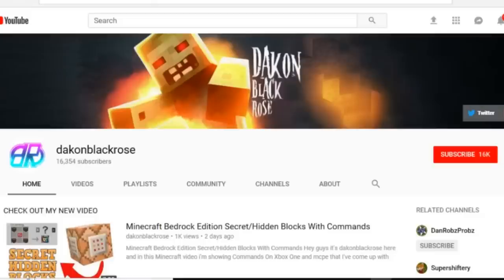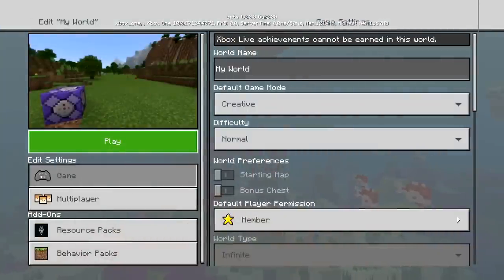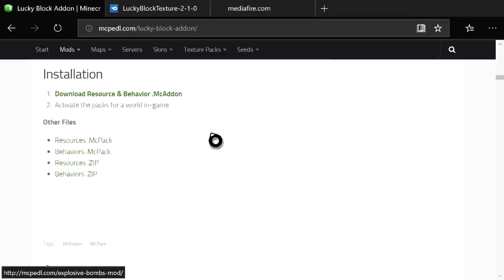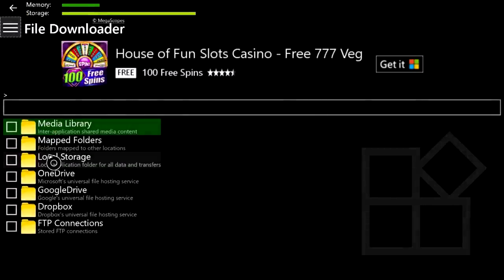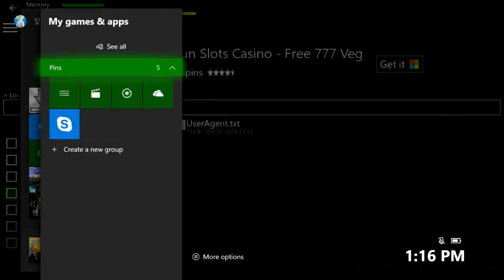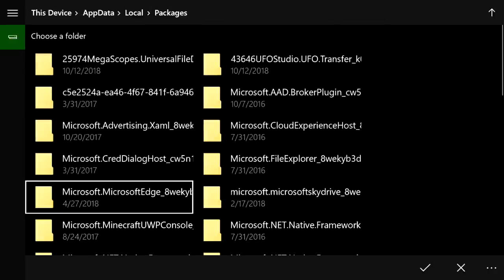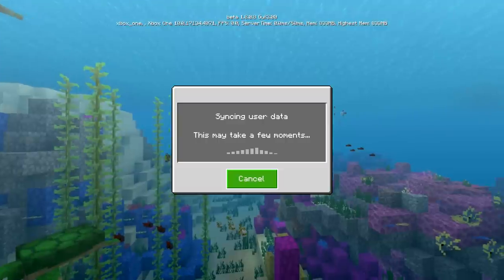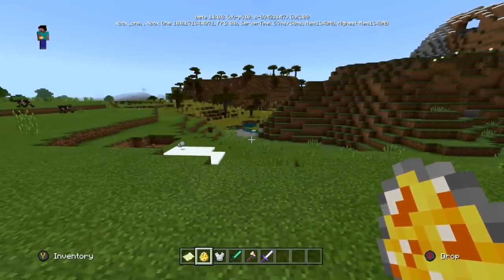How To Get Mods In Minecraft Xbox One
How To Get Mods In Minecraft Xbox One Minecraft Bedrock Edition Addon/Mod Tutorial Help me get to 20k Today I am going to show you how to use a really Cool and EASY addon for minecraft in the new B.T.U !! Minecraft Bedrock MCPE ( Pocket Edition ) XBOX One / Java / Windows 10 / Switch ( Console Minecraft ) on the the Better Together Update or the Bedrock edition .